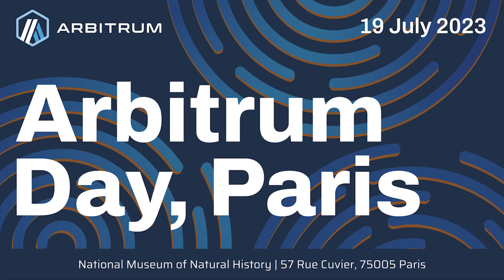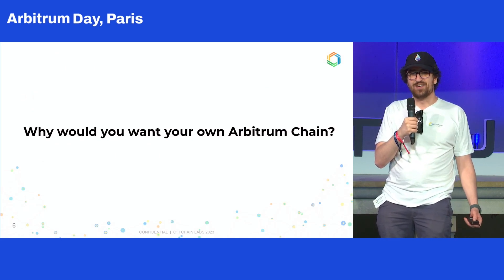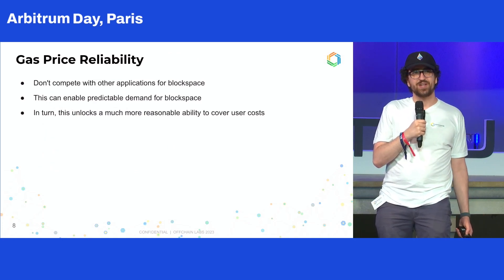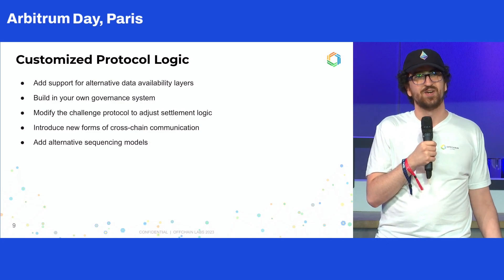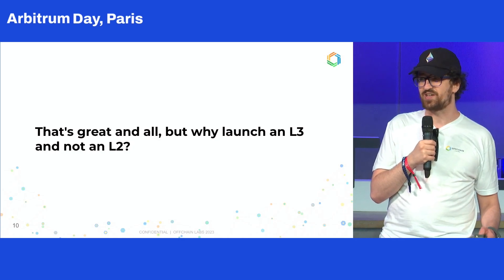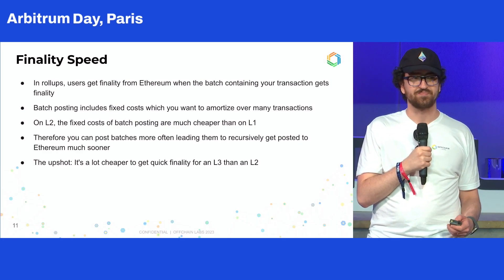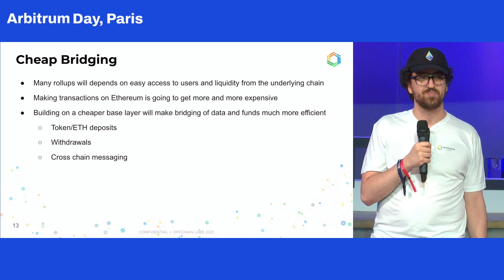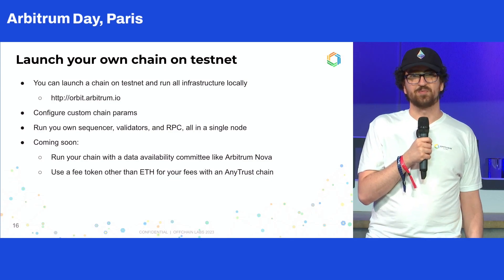Keynote on Orbit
Harry Kalodner, CTO and Co-Founder at Offchain Labs, the team behind Arbitrum, gives us an inside look at Orbit Chains.